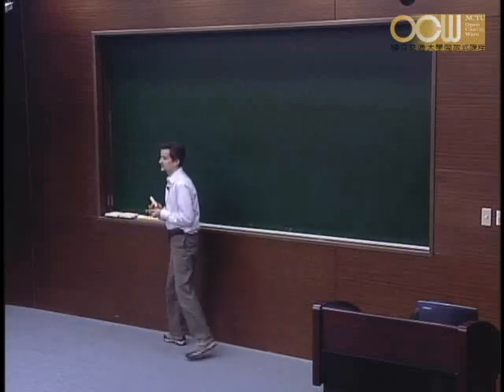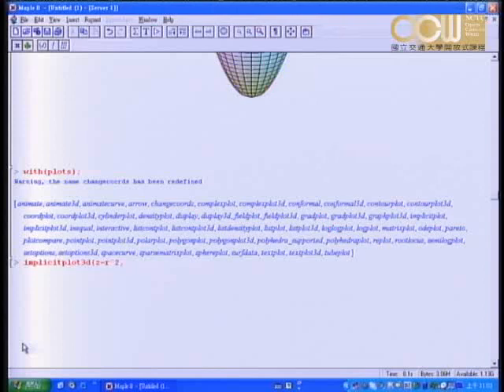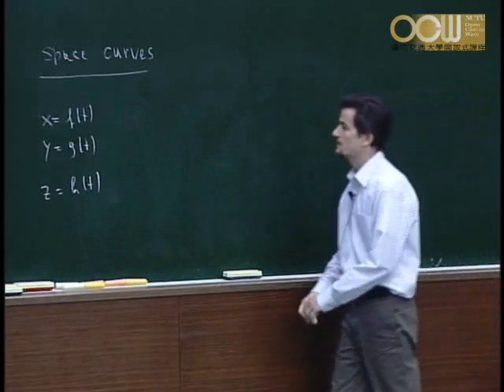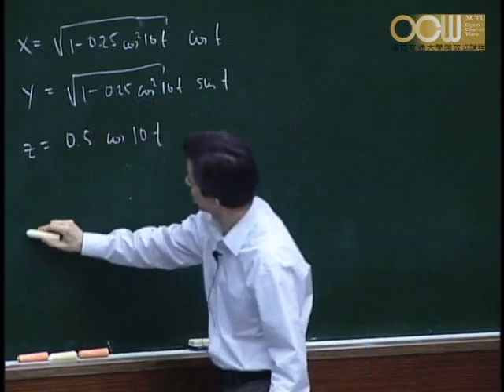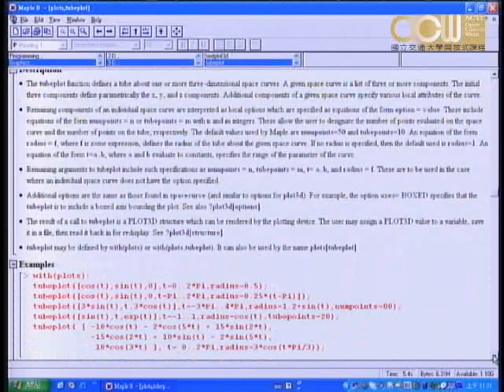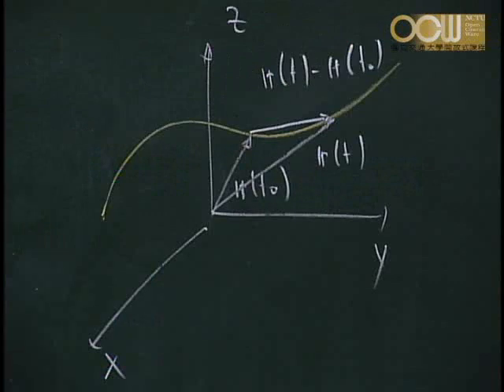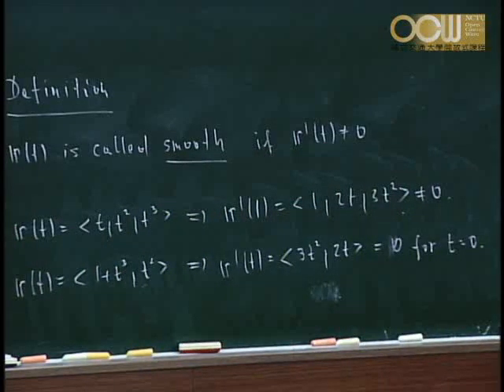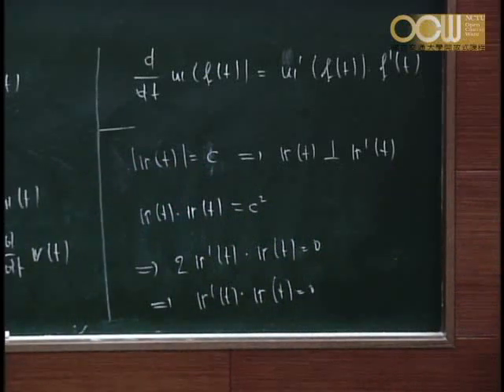Lec10 Calculus II 13-1~13-2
13-1 Vector Functions and Space Curves
13-2 Derivatives and Integrals of Vector Functions